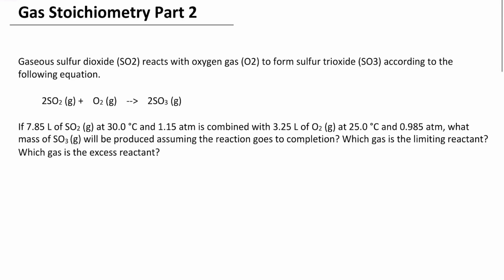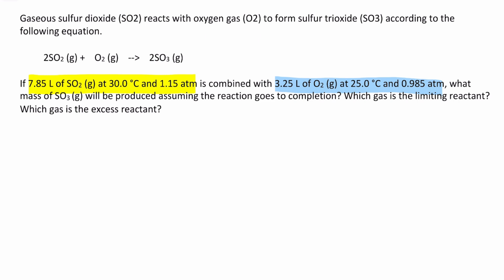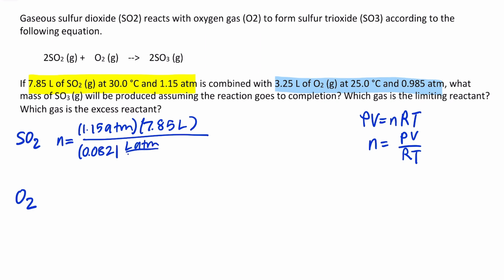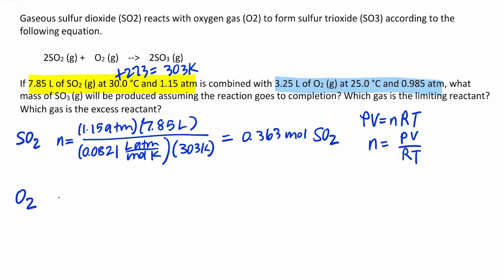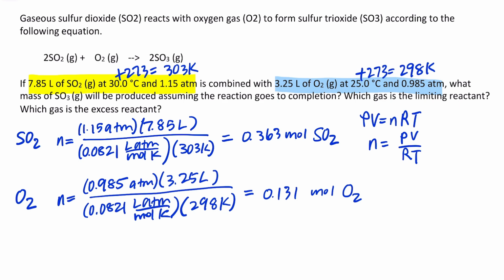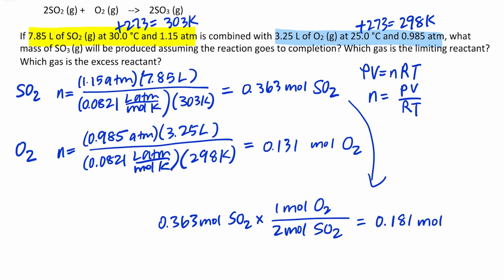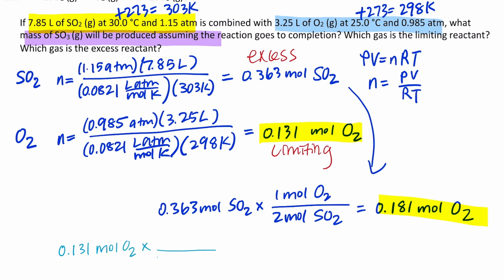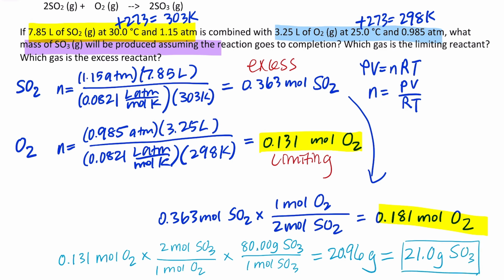Gas Stoichiometry Part 2 | Chemistry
A gas stoichiometry problem is worked out in this video.  The ideal gas law is used first to find the value of n, then the concept of limiting reactants is used to further analyze how much in grams of a product is formed.